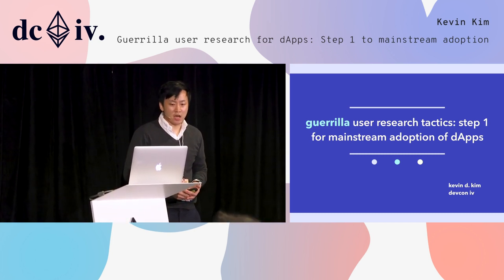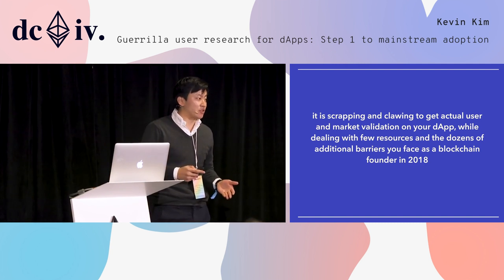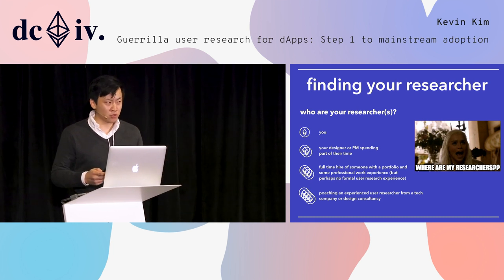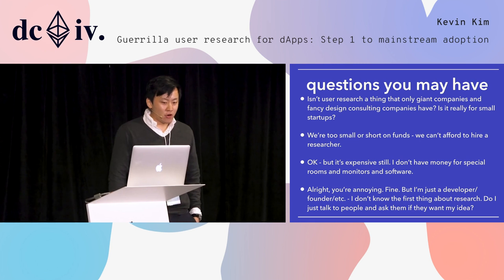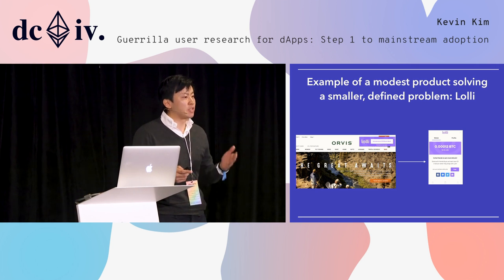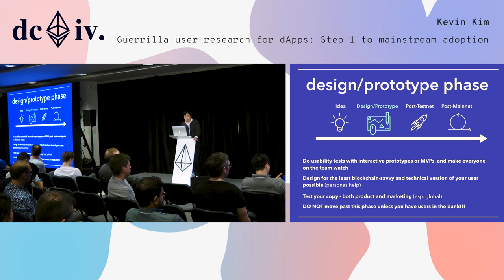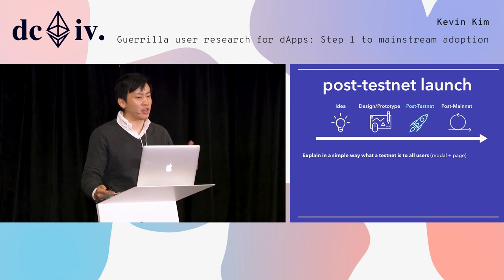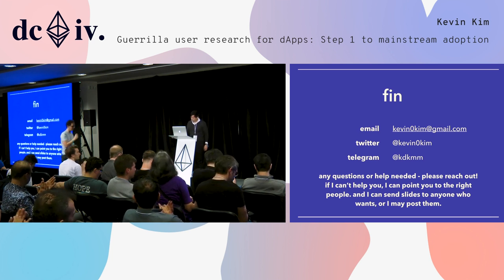Guerrilla user research for dApps: Step 1 to mainstream adoption by Kevin Kim (Devcon4)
Today, the most prominent dApps struggle with daily user counts in the low hundreds. We have some work to do in terms of widespread adoption. And because of bureaucratic financial systems and increasing smartphone adoption, a lot of that growth will come from the 6 billion-plus people outside of North America and Europe. You’ll learn how a variety of factors, including but not limited to sociocultural and language differences, carrier ecosystems and internet speeds affect consumer behavior in different countries with regard to talking to friends and family, purchasing things, making payments and paying their bills. You’ll learn how five thousand-person WhatsApp groups in Brazil, 100%+ carrier surcharges in Kenya and the popularity of voice messages in China all relate to how you iterate and grow YOUR dApp. This is from an ex-Facebooker who’s driven research for and shipped to hundreds of millions of users in 100+ countries. And yes: a lot of this will be in the form of hard, quantitative data! By the end of this session, you’ll know how to analyze a new market, conduct UX and usability research unique to the area and have the nuanced perspective necessary to disrupt global legacy institutions.

Speaker(s): Kevin Kim
Skill level: Beginner
Track: UX & Design